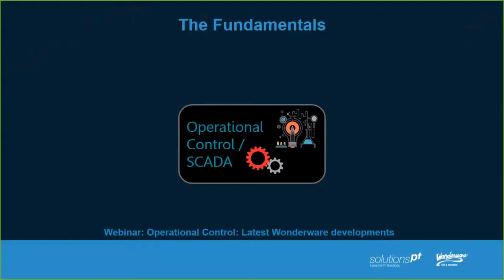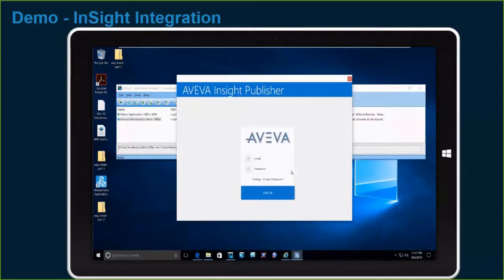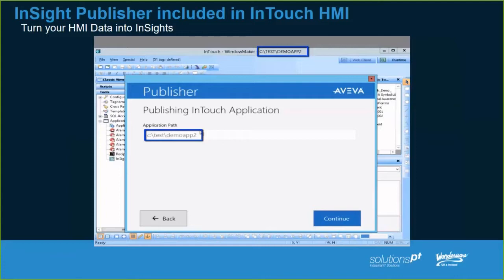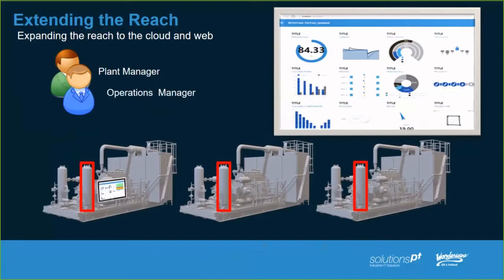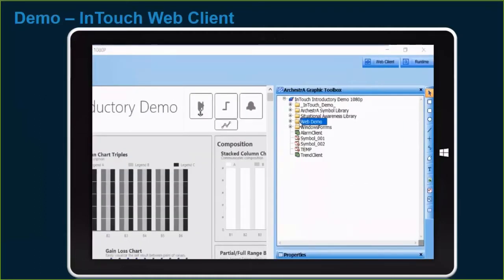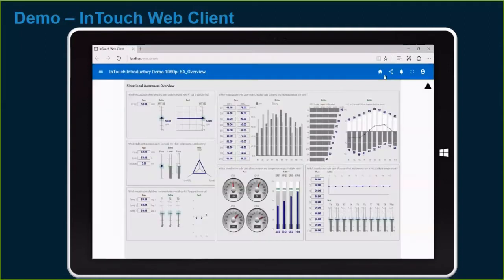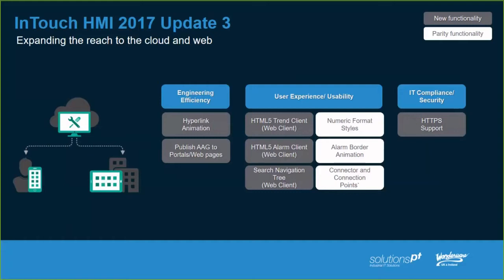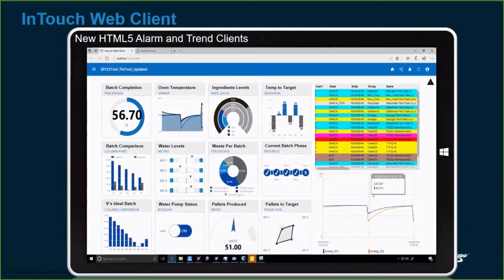Webinar: InTouch Web - Extending the Reach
In this webinar we explore how InTouch Web adds to Wonderware’s comprehensive portfolio of web browser based access to real-time automation solutions, from casual monitoring access through to high fidelity remote operational monitoring and control.